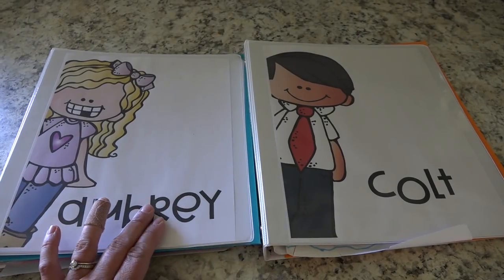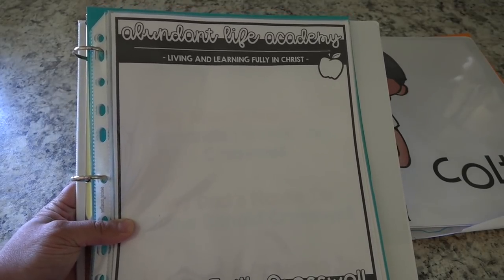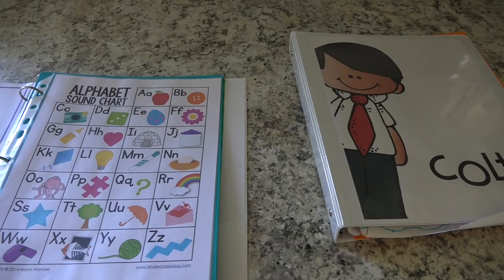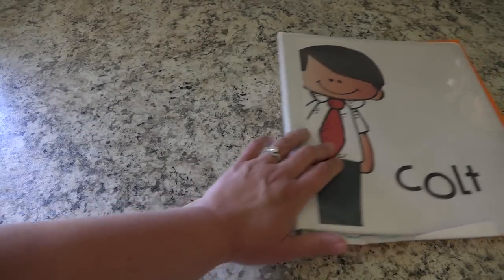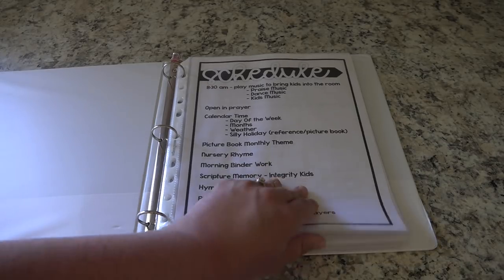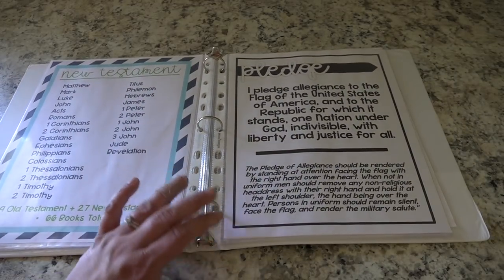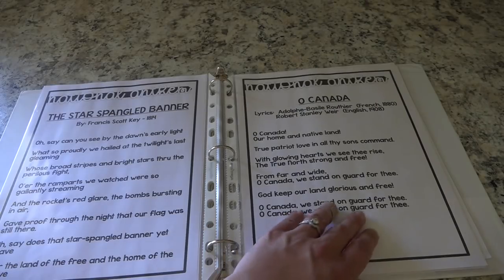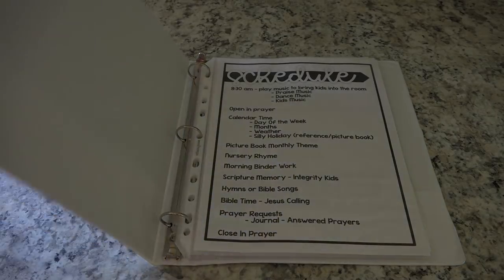OUR MORNING BINDER | HOMESCHOOL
Today I am sharing with you what is in our Morning Binders for our homeschool. Morning Time is a special time to gather your kiddos and concentrate and the good and lovely things before you begin your day. Morning Time can be unique to each family. Today I share with you the binder I use full of printables I created to help us learn songs, memorize Bible verses and facts and much more. Do you do Morning Time in your homeschool? I'd love to hear about it! Below you will find some helpful links including Pam Barnhill's website full of information - and a link to her new book all about Morning Time!